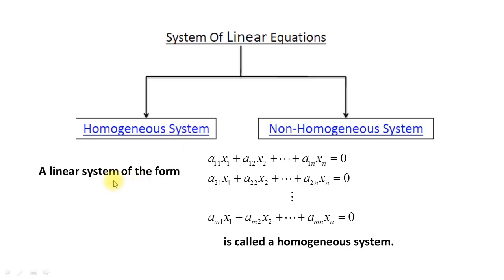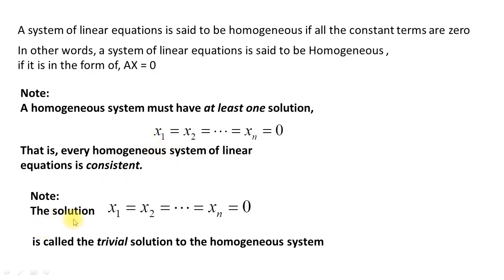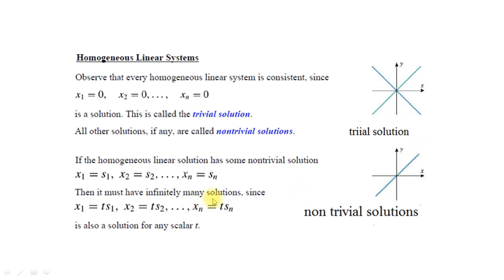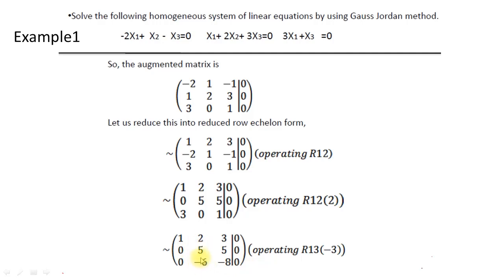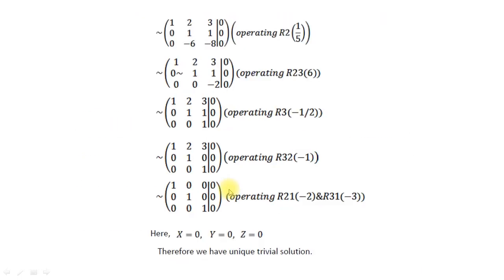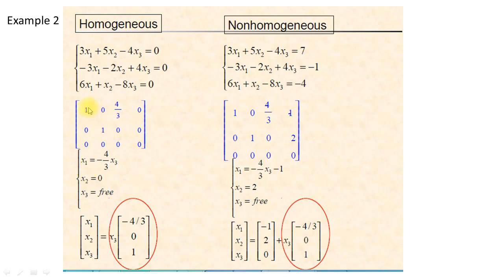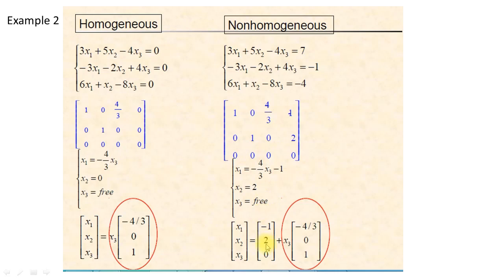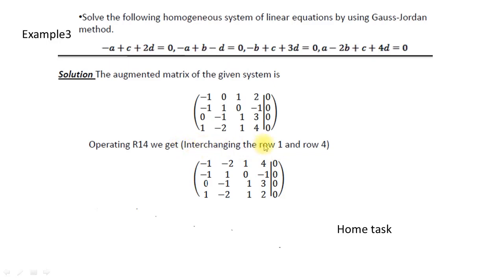Week7 video lecture2 Applied Linear Algebra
HOMOGENEOUS SYSTEM OF LINEAR EQUATIONS